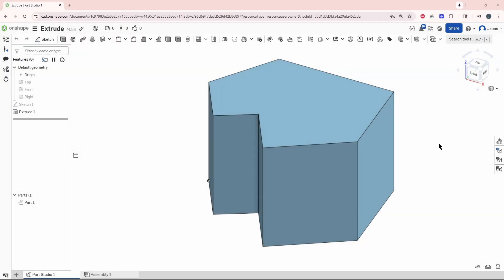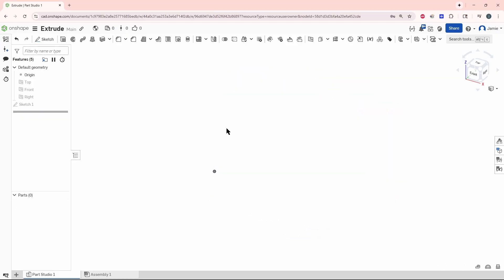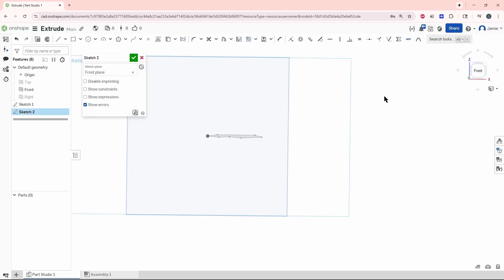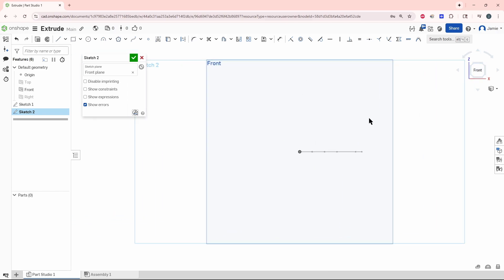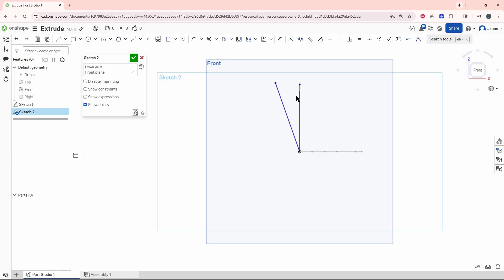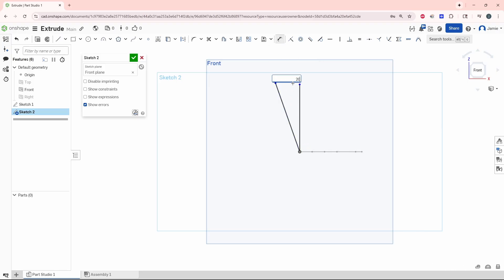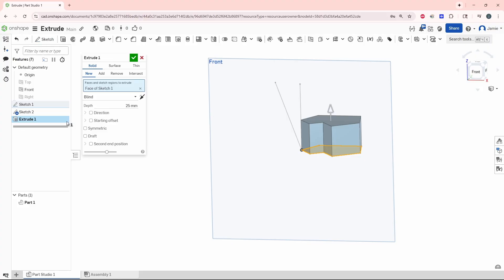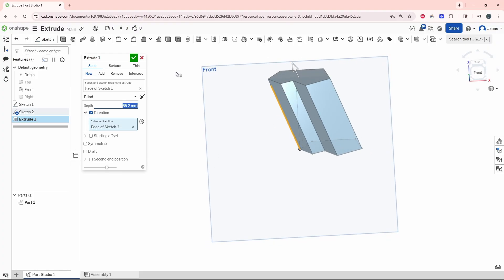How to Extrude (at an Angle) using OnShape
How to Sketch and create an Extrude shape using OnShape.